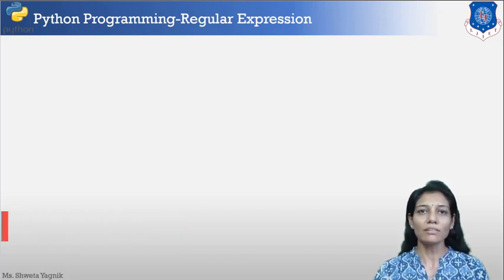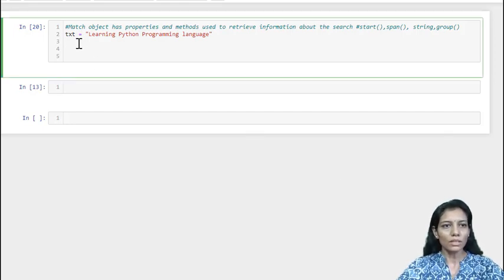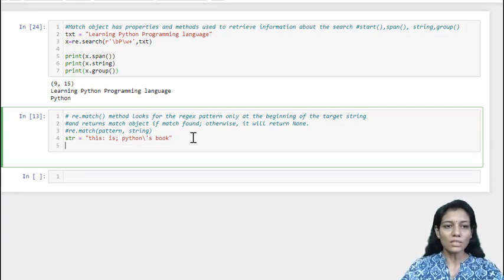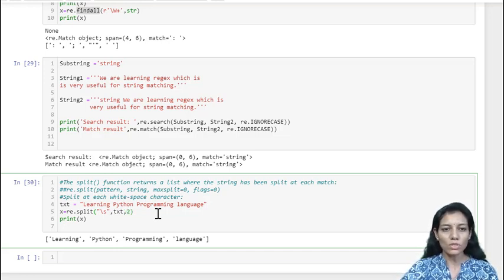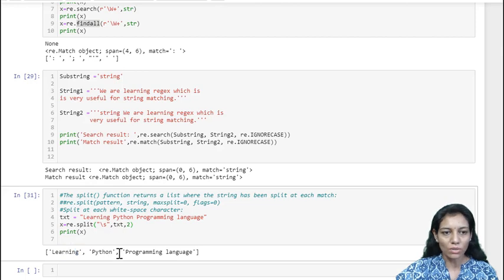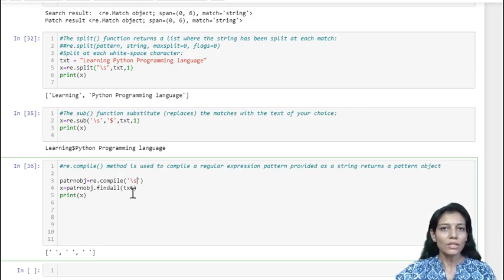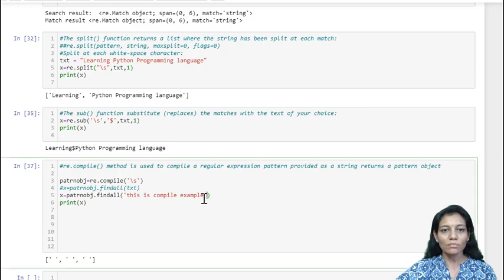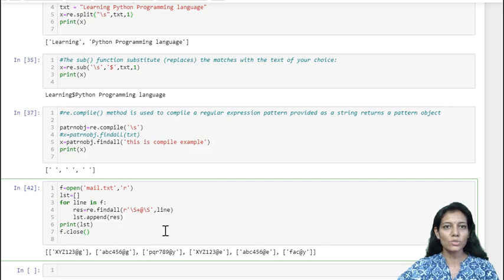LEC 29 Regular Expression_Part2 in Python